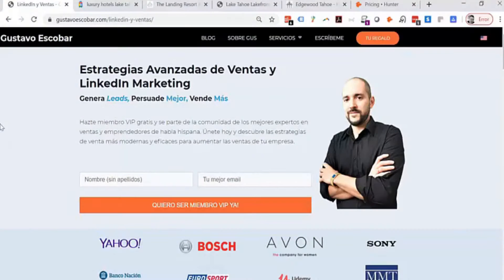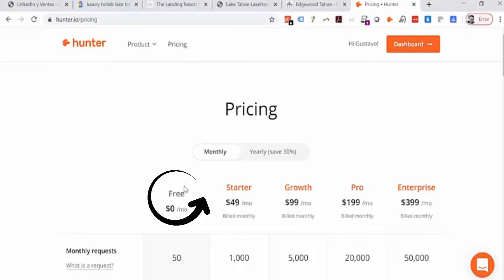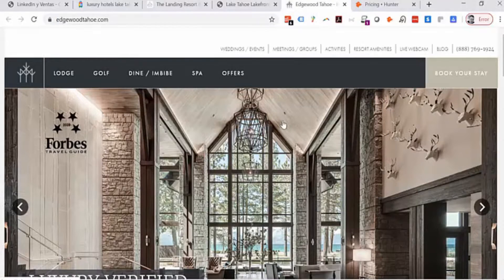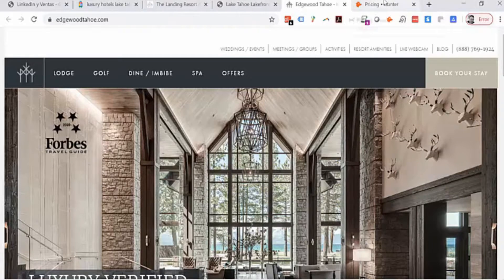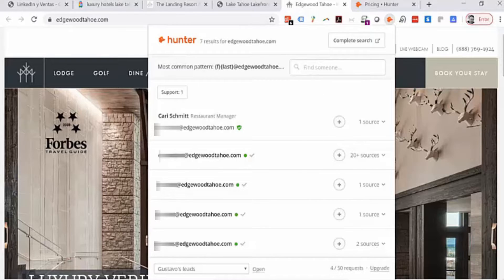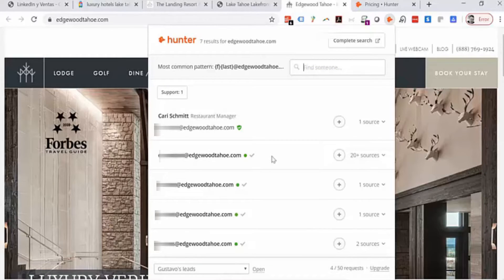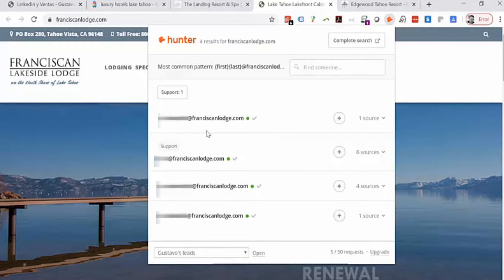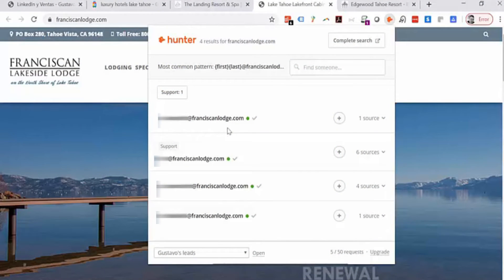Hunter.io free account: a great tool for email mining. Ideal for cold email and B2B sales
Hunter.io is a great tool for email mining. In this video I will show you how you can use Hunter.io free account to find emails of your ideal leads, so that you can reach out to them through cold email.

DO YOU HAVE AN IDEA FOR A VIDEO

If you want me to create a video about a particular subject just fill out this form and I will try to do my best